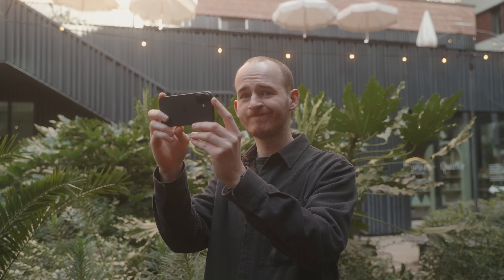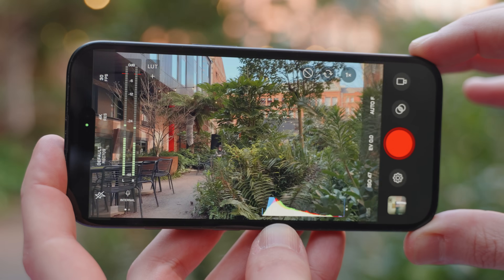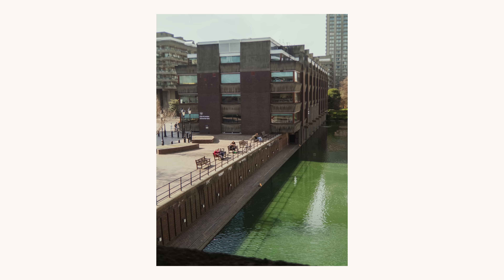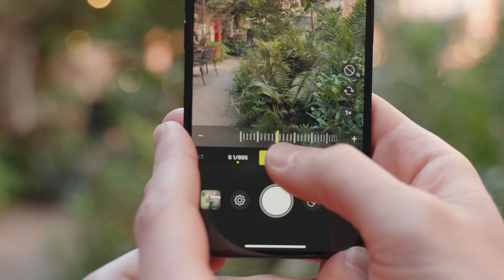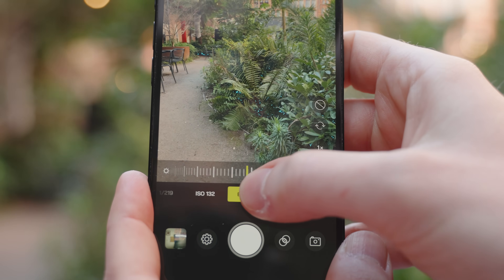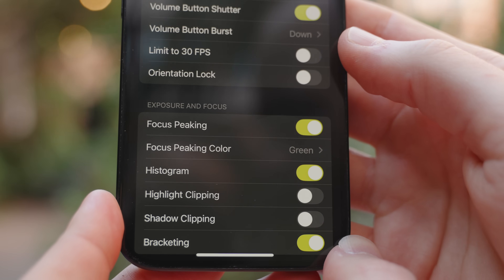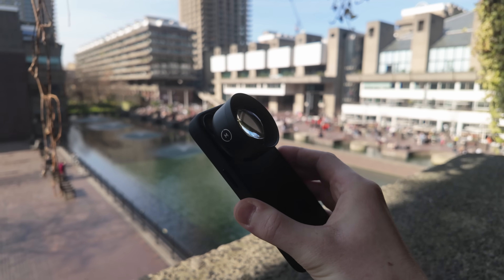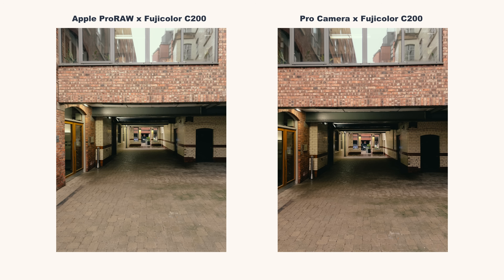You don't need an iPhone Pro to shoot RAW photos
Do you need an iPhone 16 Pro to shoot RAW photos with your iPhone? Apple ProRAW has been exclusive to the Pro model iPhones for a while now, but did you know you can shoot RAW photos without an iPhone Pro?

⏰ Timestamps:
0:00 - RAW Photos on an iPhone 16
0:57 - Pro Camera by Moment
1:41 - RAW vs HEIF Images
2:16 - Enable RAW Photo Format
2:43 - Set RAW Camera as iPhone Default
3:09 - Viewfinder RAW Preview
3:36 - Manual Exposure Tools
4:21 - Histogram
4:47 - Highlight and Shadow Clipping
5:28 - Bracketing and HDR
6:24 - Manual Focusing
7:08 - Moment Lens Integration
8:24 - Apple ProRAW vs Pro Camera RAW